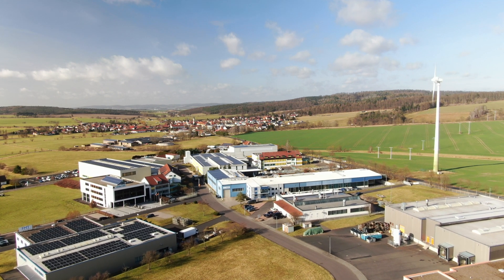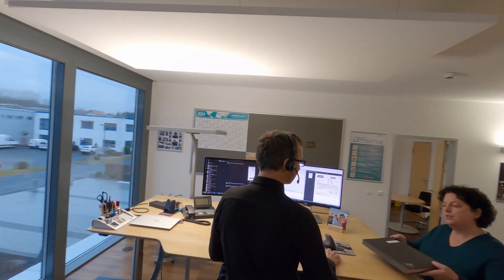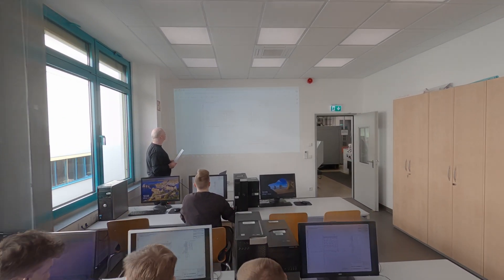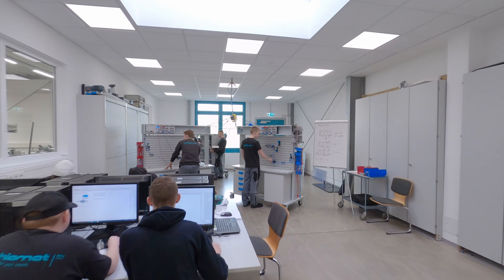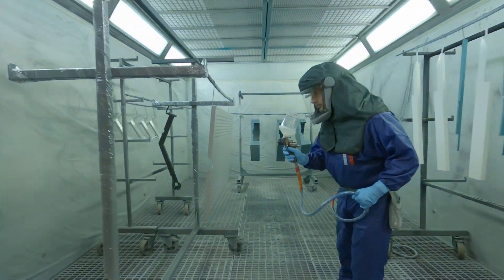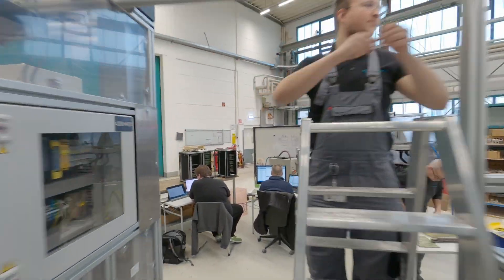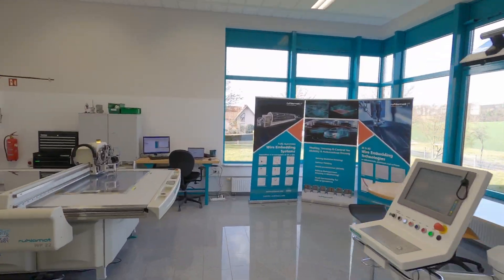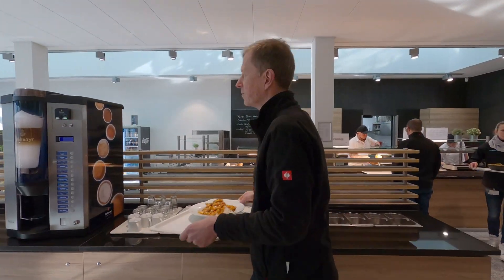Image film | Discover the world of MackSmaTec mechanical engineering | MackSmaTec GmbH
This video is more than just a showcase of our state-of-the-art machinery and premises - it's a tribute to the decade-long journey we've been on and the dedicated team that has made it all possible.

At MackSmaTec, we are incredibly proud of our employees, some of whom have been with us since day one and have helped shape our progress every step of the way. Their expertise and dedication are at the heart of everything we do.

Our image video also demonstrates our holistic approach. From initial concept development to on-site installation, MackSmaTec offers complete mechanical engineering solutions. We bring together the full spectrum of expertise under one roof to ensure seamless execution and unrivalled quality in every project.

Join us on a flight through our office buildings and halls to experience the MackSmaTec spirit and see how we bring your machine requirements to life through innovation and teamwork.